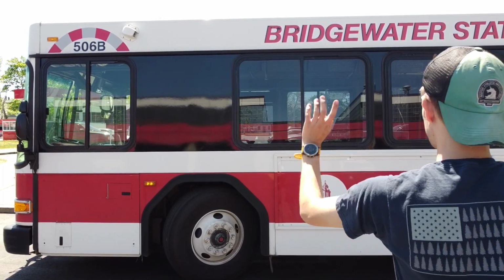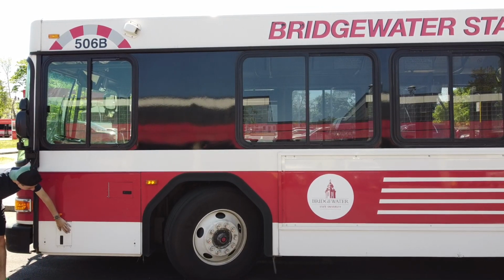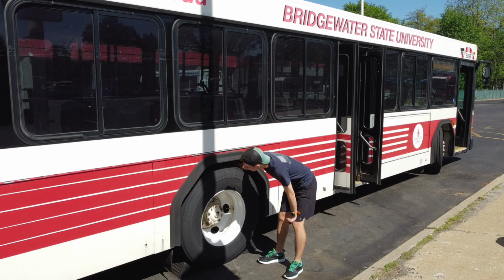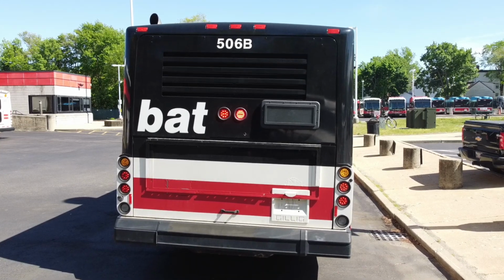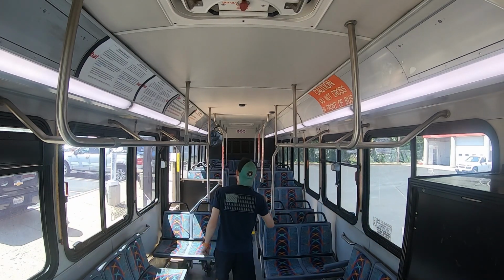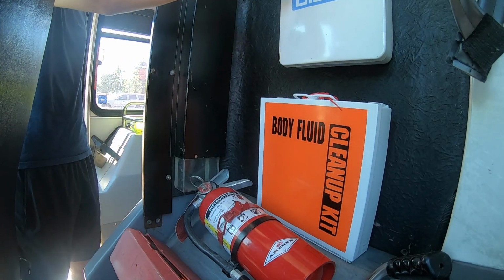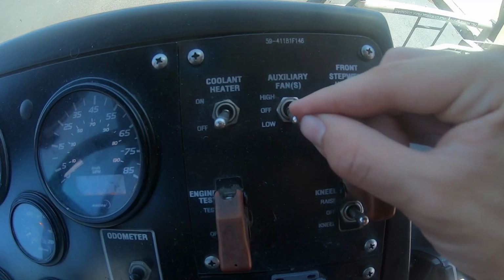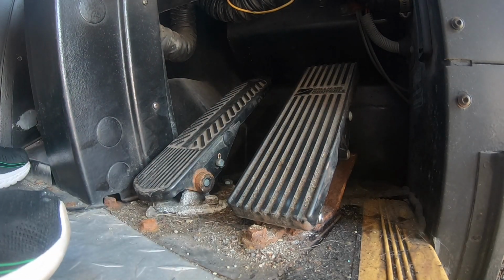Class B Pre-Trip Inspection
This video is meant to help you learn the Pre-trip inspection at BSU Transit. This will help you pass the pre-trip portion of the test, but it relies on you to study the material.